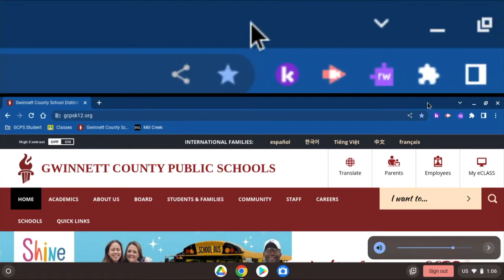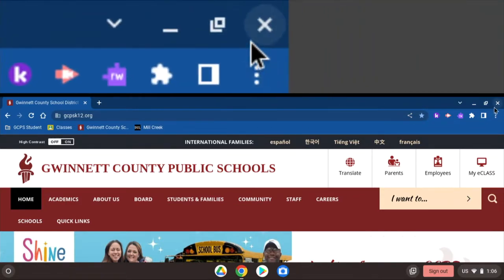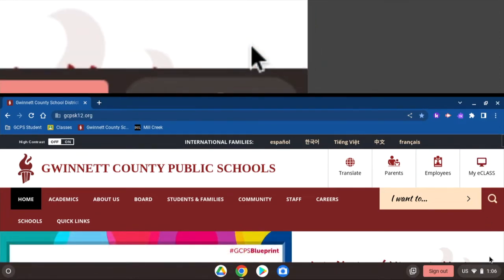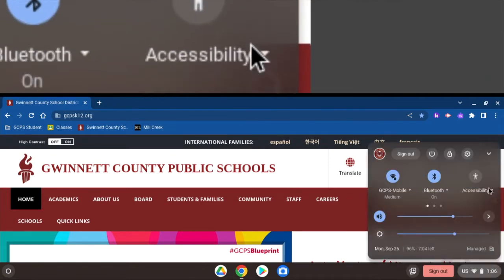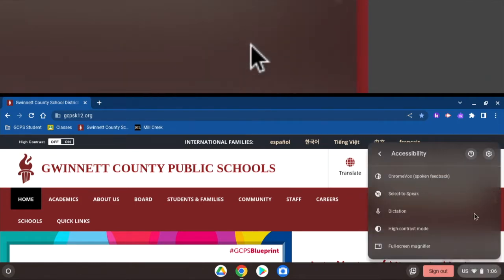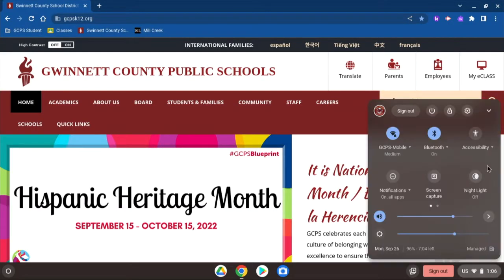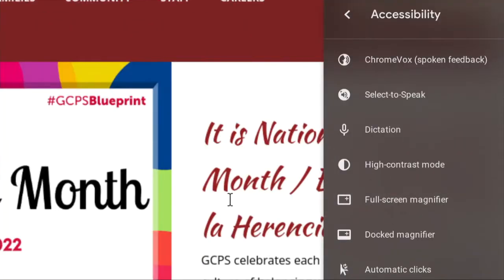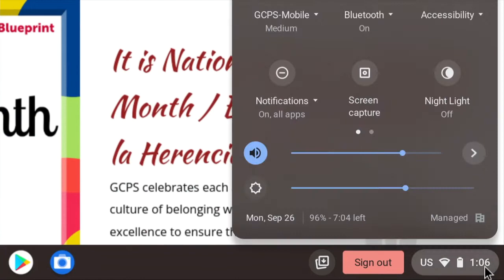1:1 Readability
This video provides tips on how to use different readability features on a Chromebook.